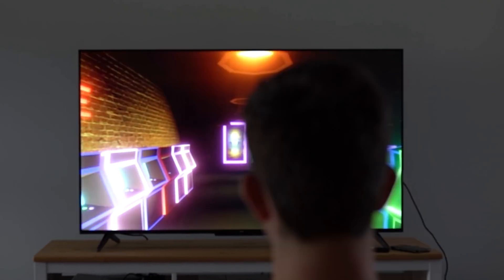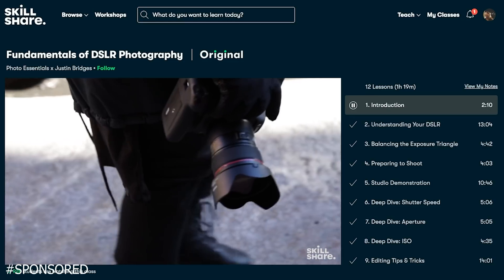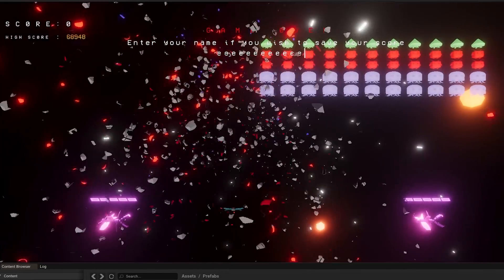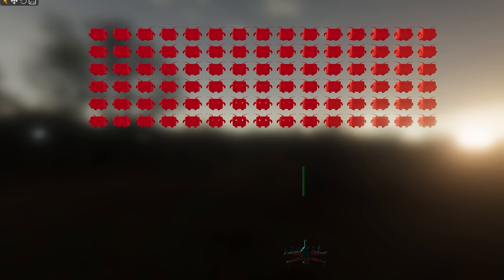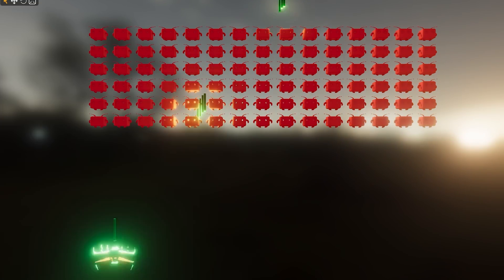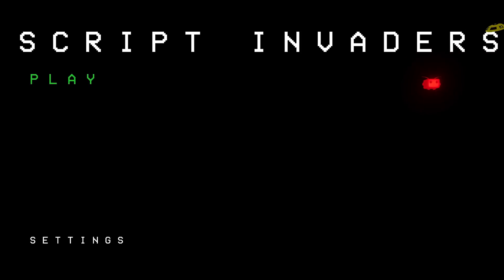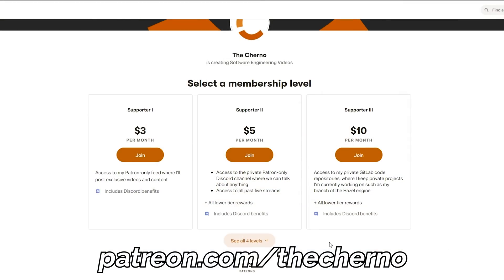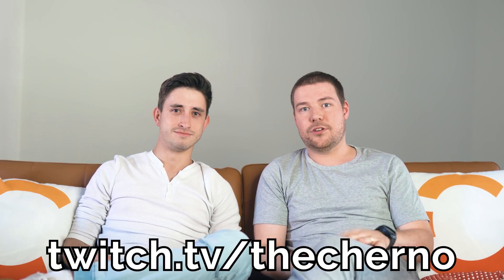He MADE A GAME using my GAME ENGINE